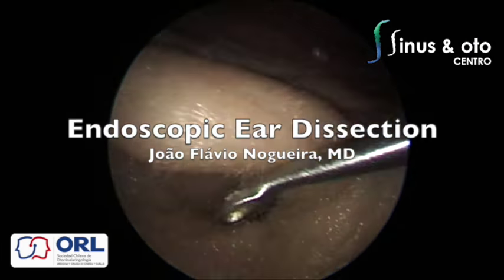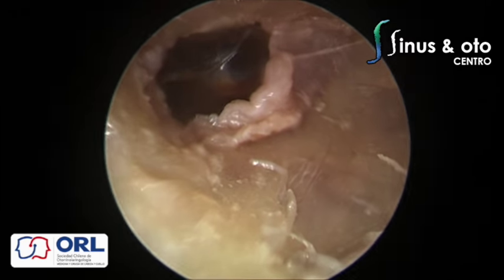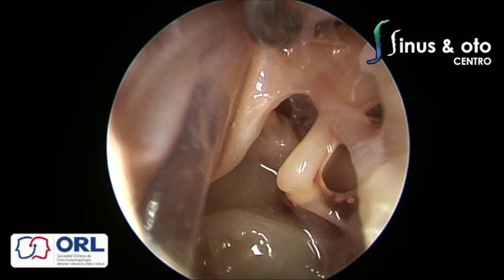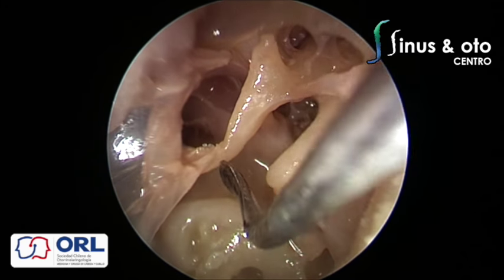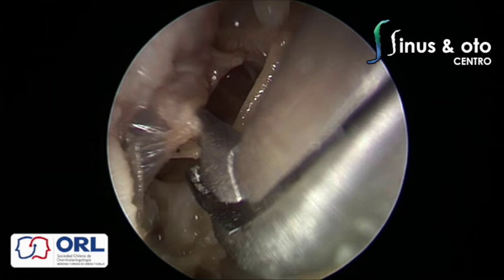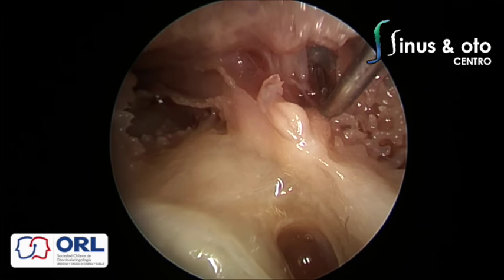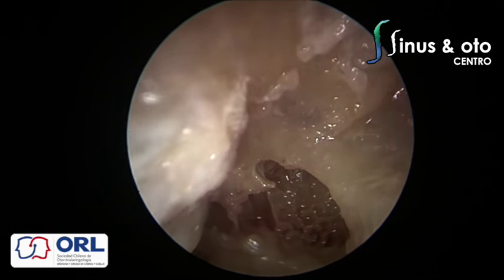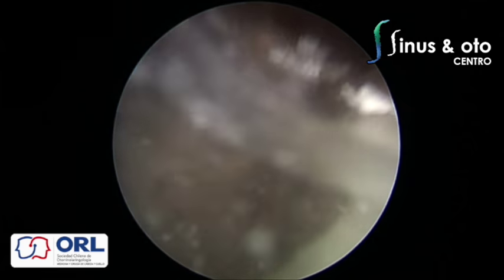Dissection Chile 2015 (Middle and Inner Ear)